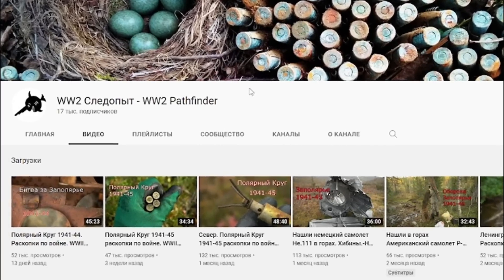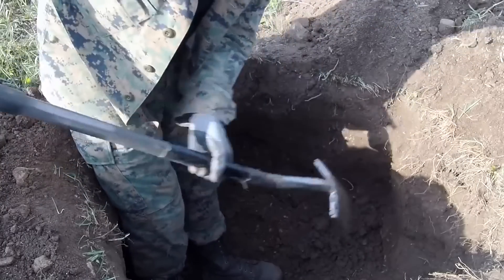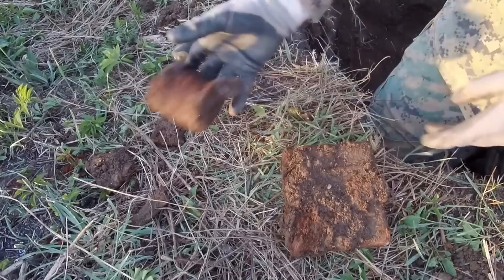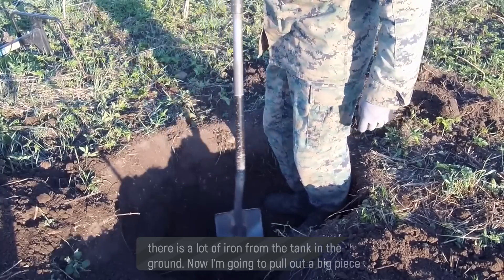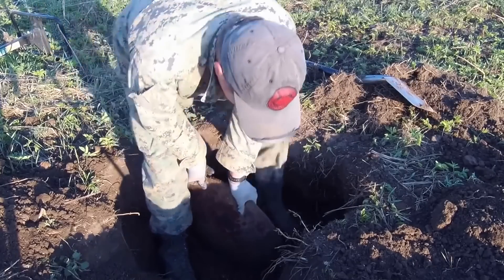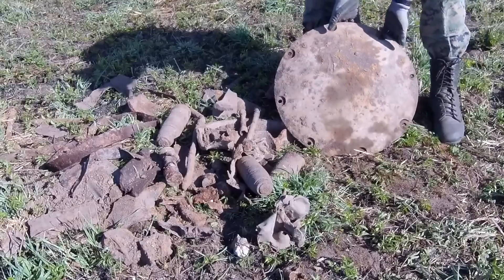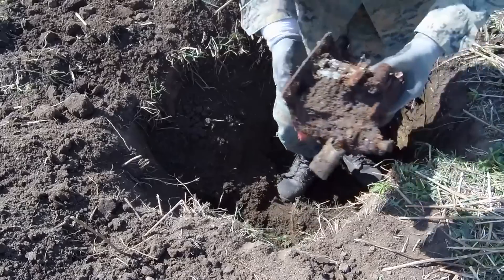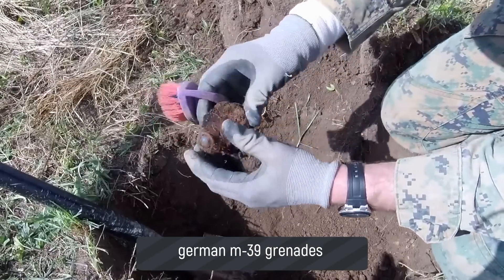EXCAVATION OF A BROKEN KV-1 TANK AND GERMAN WEAPONS / WW2 METAL DETECTING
WWII METAL DETECTING / Relic hunting WW2 / Excavation WWII / Metal detector / METAL DETECTING WW2/ ww2 / metal detecting / ww2 metal detecting
HELP THE CHANNEL TO PURCHASE SEARCH EQUIPMENT